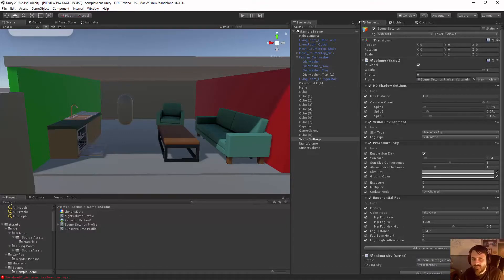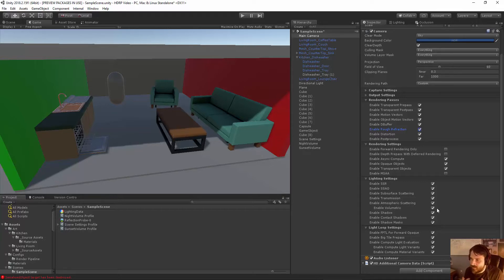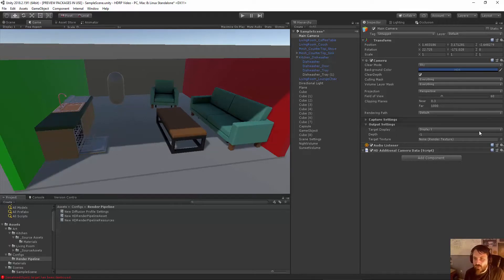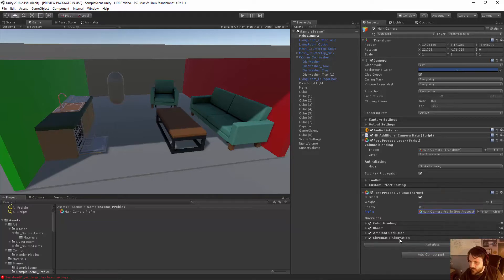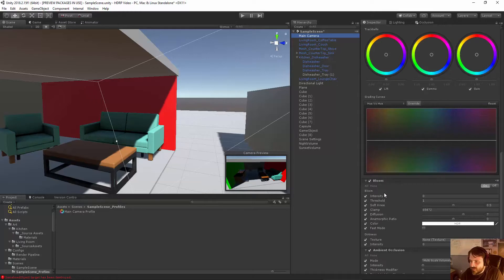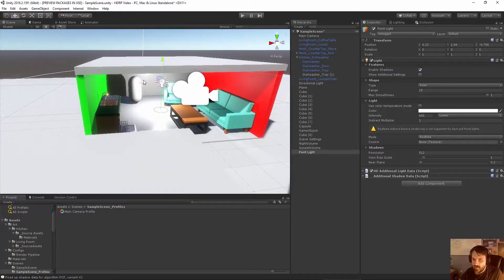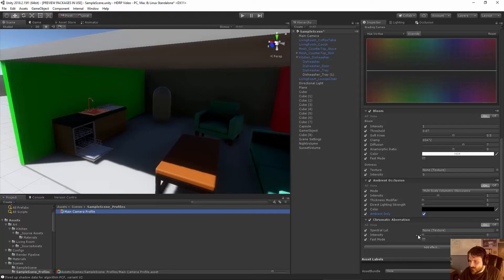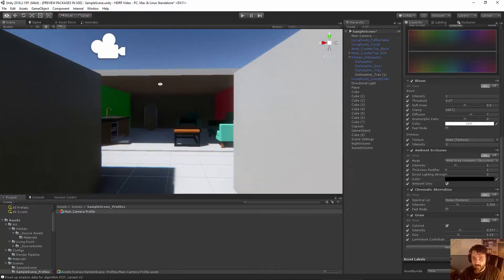Unity HD Render Pipleline Tutorial Part 4 - Post-Processing Stack